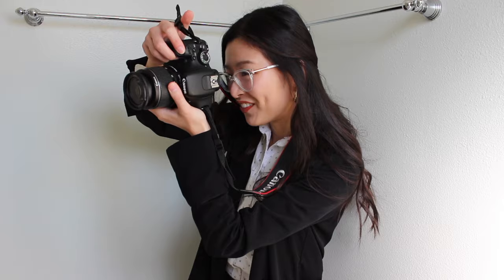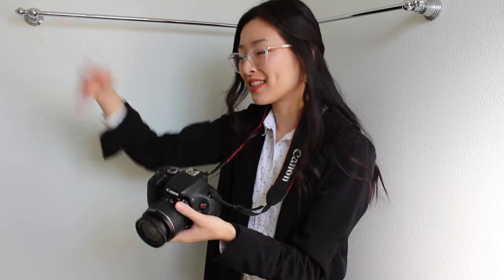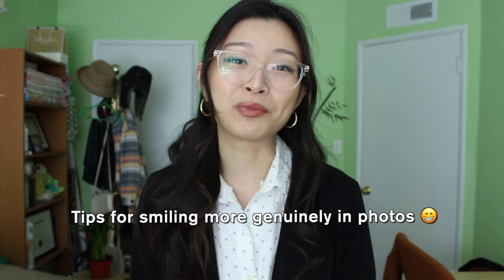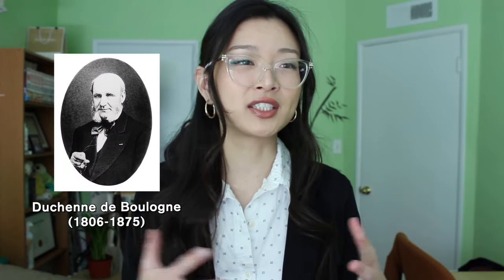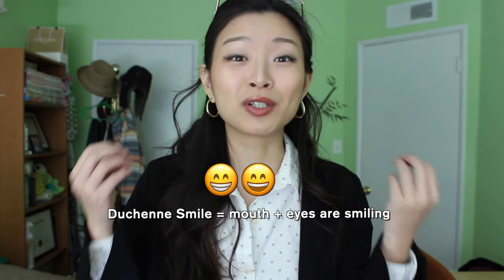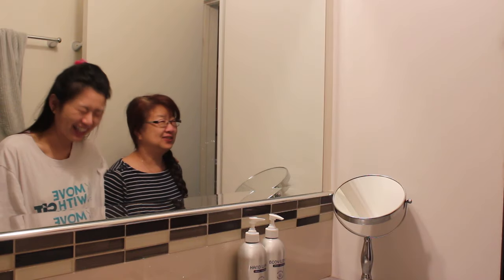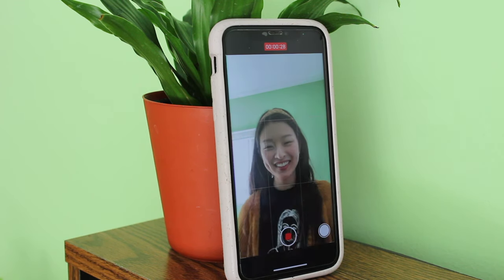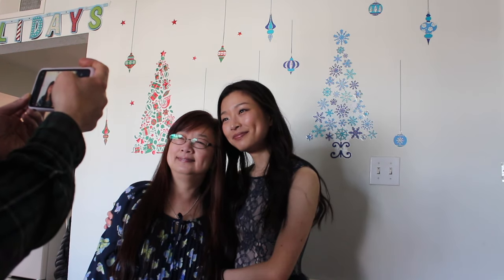6 Tips for a Natural Smile in Photos 📷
Hi y'all :-) If you've been here with my from the very beginning, you know that I've been thinking about making a video like this for over 4 years, but I've always been too scared. Scared I would get the facts wrong, scared people would be offended, scared I'd get more dislikes than anything, scared my tips wouldn't be helpful... but I decided to push past all of that and just make the video! So here's to those of you who told me that you wanted to see this 4 years ago! I also decided to whip out  my amateur acting skills and had so much fun with the little intro skit LOL

Time Stamps:
0:01 'Picture Day' skit
1:03 Intro
1:23 Why smiling is so important
2:13 Duchenne smile vs. Non-Duchenne smile
4:12 So how do we practice Duchenne smiles?
5:08 Tip 1: Smile/laugh at yourself in the mirror
6:33 Tip 2: Record yourself smiling/laughing
7:06 Tip 3: Look through photos & evaluate your smile
7:45 Tip 4: Don't shy away from photos & smile with teeth
8:22 Tip 5: Make a mental note of a moment of joy
8:55 Tip 6: Practice makes better
9:13 One last reminder
9:37 Thank you
9:50 Let's smile together!

sending love,
Katrina

Sources:
Psychologists find smiling really can make people happier

Smiling with Your Eyes: What Exactly Is a Duchenne Smile?